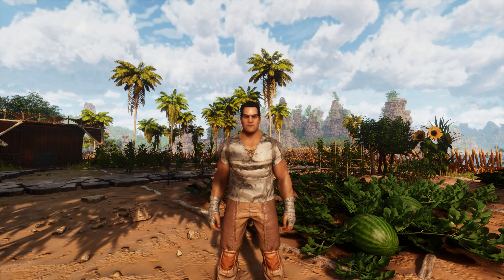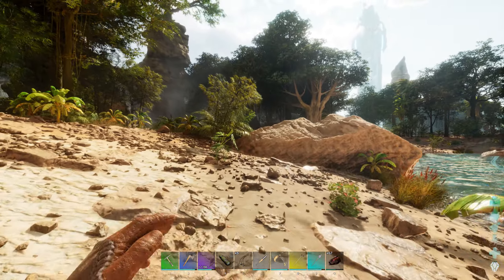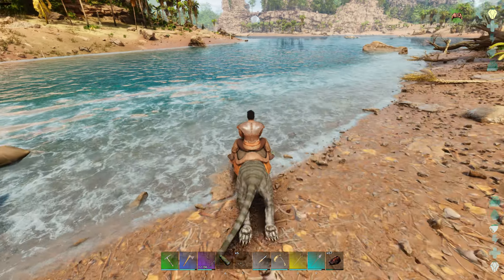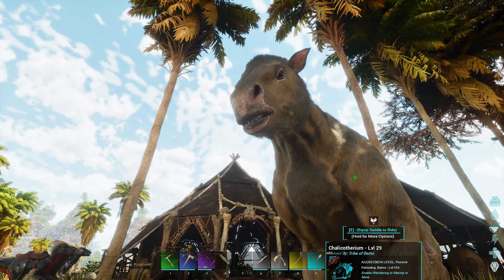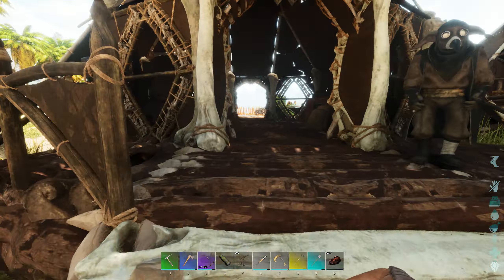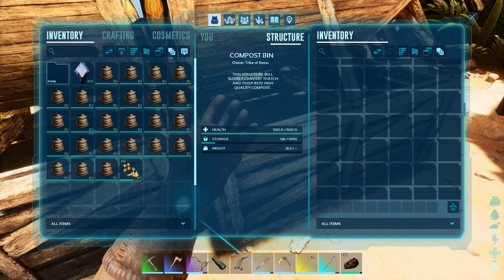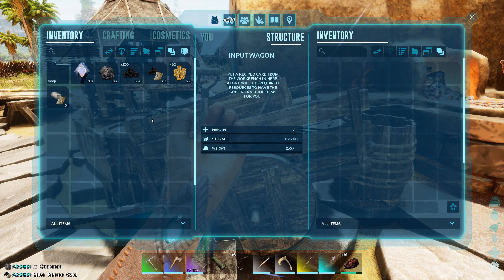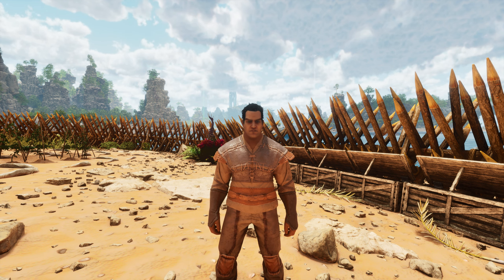New Tames For The Goblins - Chalicotherium & Microraptor | ARK: Medieval Guilds & Goblins #20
Today we are heading out to grab 2 new Dinos to help the Goblins back at base. First being a Microraptor & the second is a Chalicotherium. Then we are heading back to finally start smelting some Steel Ingots

•Current ARK Survival Ascended Playthrough Map - The Center

•Bemo Guinness's Journey Into ARK Survival Ascended:
Join me on my ARK Survival Ascended playthrough as we travel throughout all of the ARK Survival Ascended maps in our gameplay journey to tame new creatures that will join us on our adventure, explore the hidden treasures of the ARKs & to take on the bosses that guard them. There are many different maps that will release in ARK Survival Ascended that mirror their older counterparts from ARK Survival Evolved including this one, ARK The Center Ascended!

It will be an exciting journey to see ARK The Center Ascended in an upgraded graphical state from what  it was as ARK The Center Evolved using the new Unreal Engine. We will be doing some vanilla ARK Survival Ascended gameplay as well as modded ARK Survival Ascended gameplay throughout our journey as well as a ton of base building so sit back, relax & join me on our journey in our ARK The Center Ascended gameplay!

•About ARK: The Center Ascended:
The Center is a free add-on for ARK: Survival Ascended that includes a massive new map for survivors to explore, nearly double the size of the playable geography of the standard ARK Island landscape making it about 70 sq. kilometers. The Center complements the current ARK biomes with a rich, hand-drawn Tolkien-esque aesthetic. Filled with stunning lighting effects, lava rivers, giant picturesque mountains, misty floating islands, ancient underground ice caves, and more